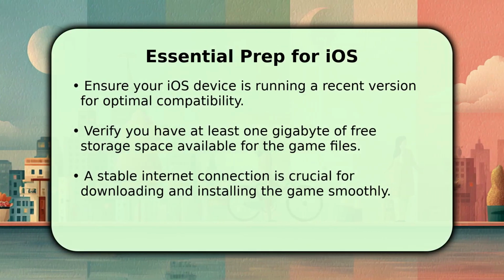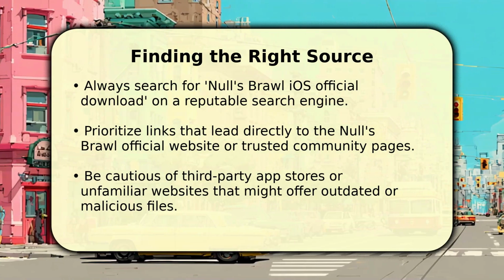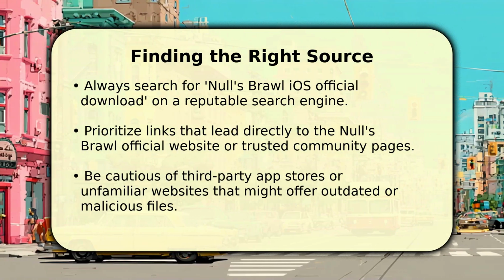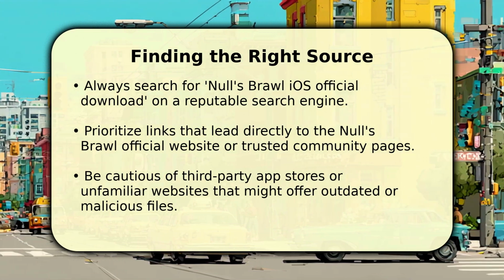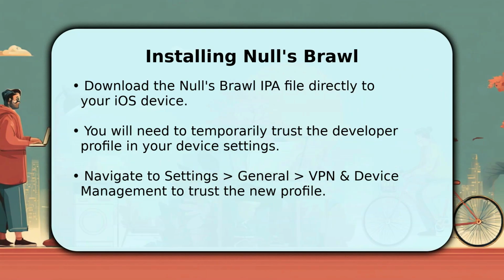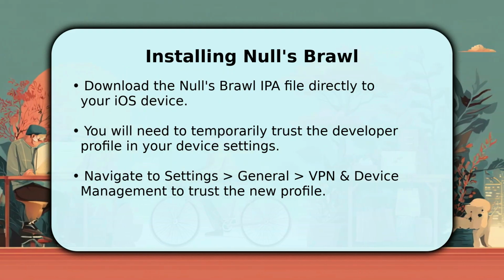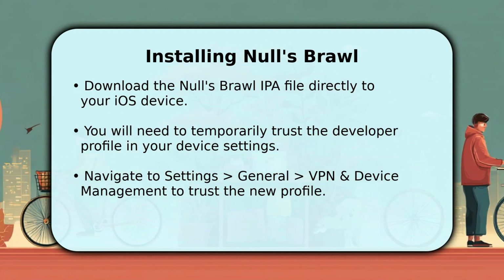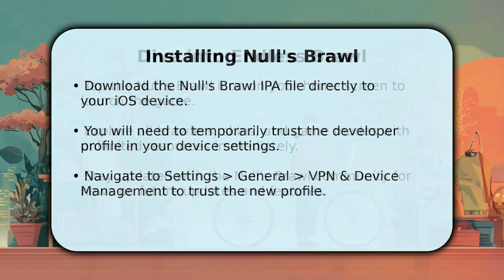How To Get Brawl Stars Nulls On iOS 2025 - Easy Guide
▸ :^) Unlock the full potential of Brawl Stars with our easy guide on how to get Null's Brawl on iOS in 2025! If you've been searching for a way to experience unlimited gems, coins, and all brawlers without limits, this tutorial is for you. We'll walk you through the simple steps to download and install this popular Brawl Stars private server, ensuring you're ready to jump into the action with all the exclusive content.

Learn exactly what Null's Brawl is, how it works on iOS devices, and the benefits of playing on a modded server. This video provides a clear, step-by-step process, making it easy for anyone to follow along and get Null's Brawl up and running. Say goodbye to grinding and hello to instant access to everything Brawl Stars has to offer! By the end of this guide, you'll have Null's Brawl installed and be ready to enjoy the game like never before.